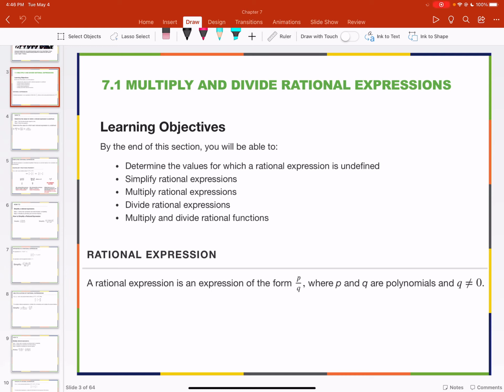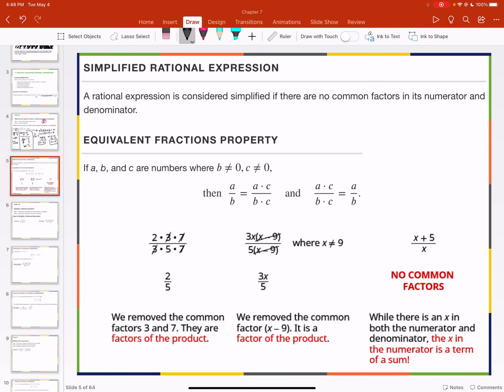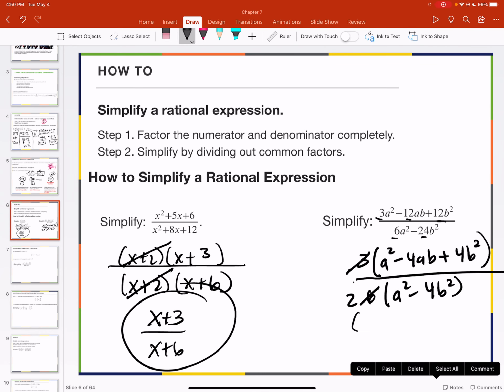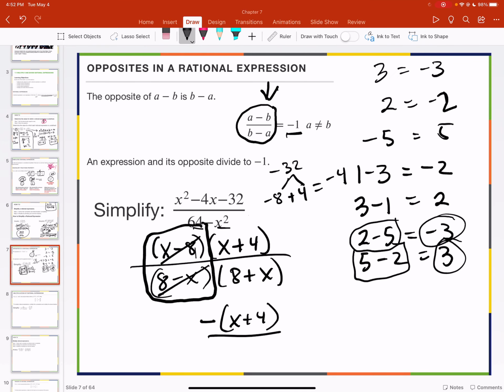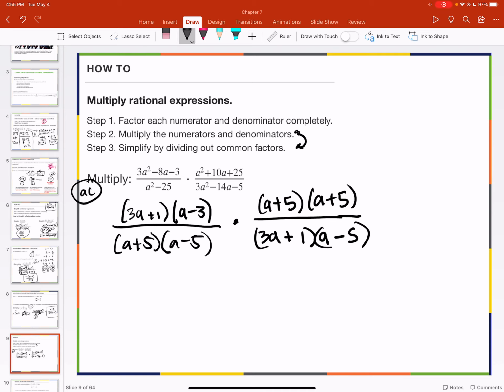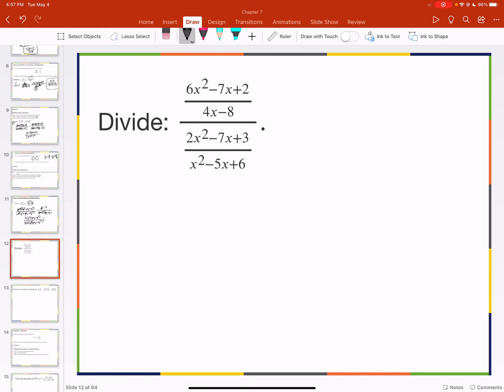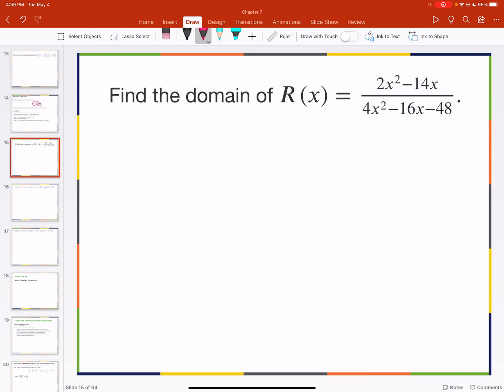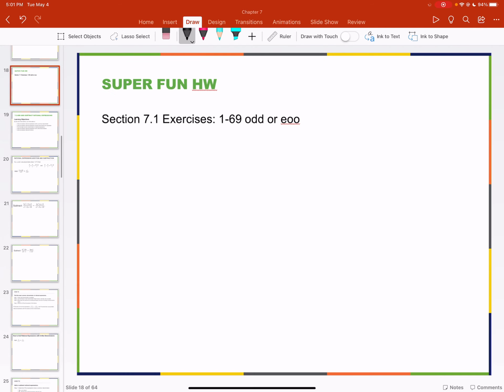Section 7.1 Math 80